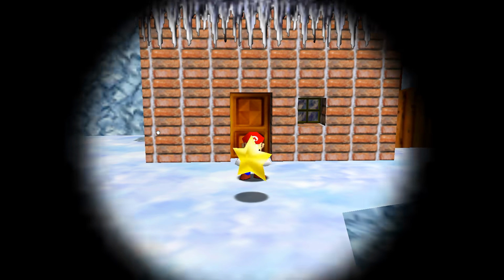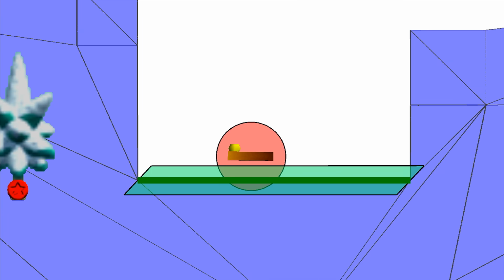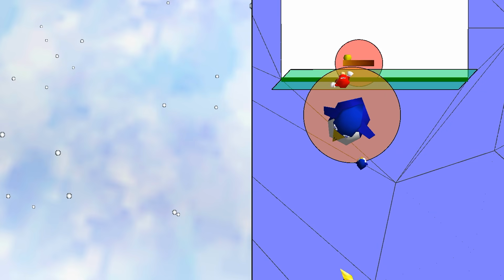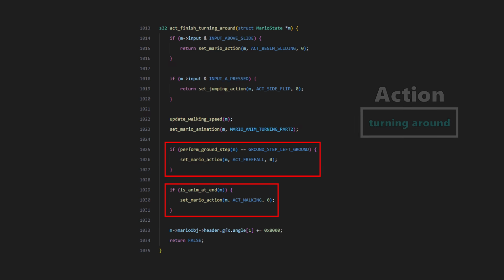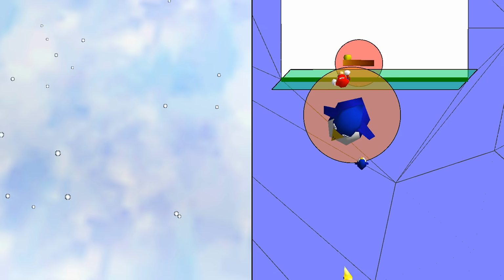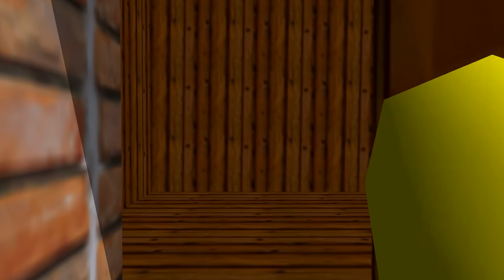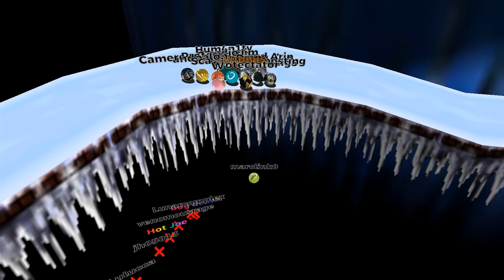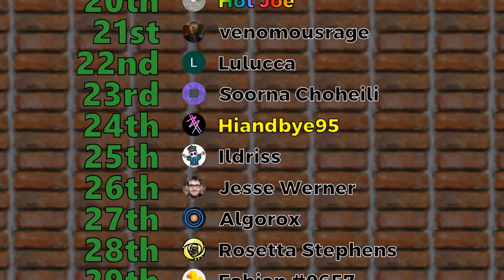SM64’s Unopenable Door Has Finally Been Opened!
I explain how Super Mario 64’s unopenable door was finally opened. If you want to support me and my efforts like this one, please consider becoming a member of my channel